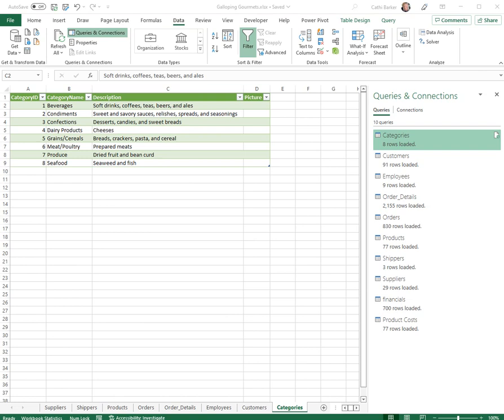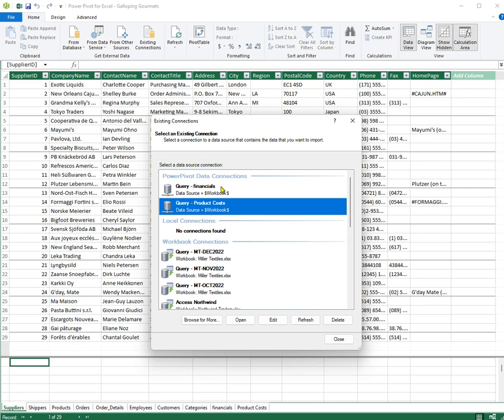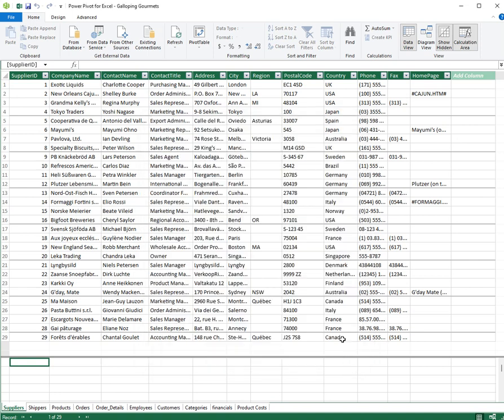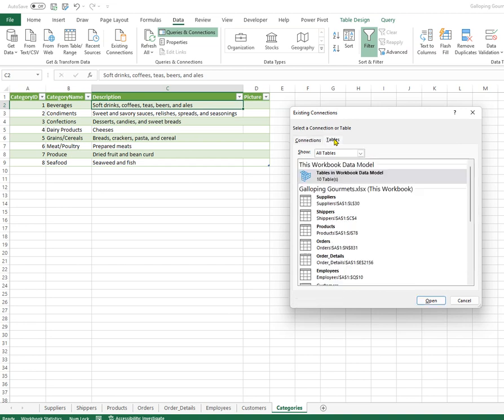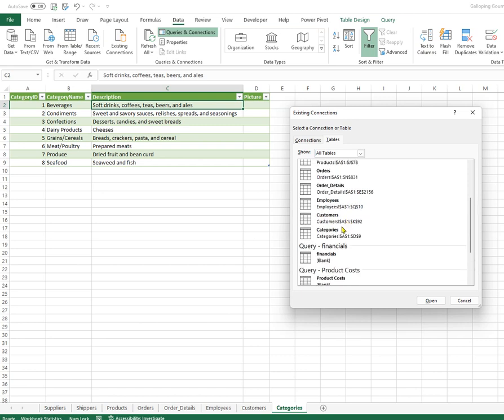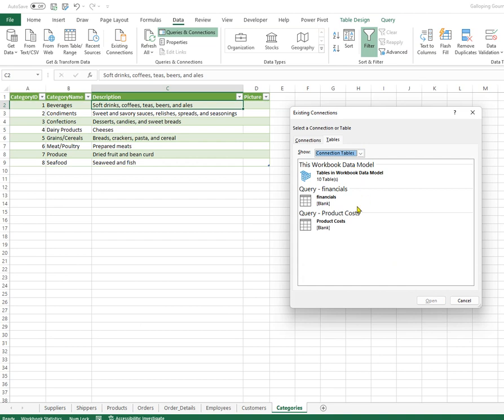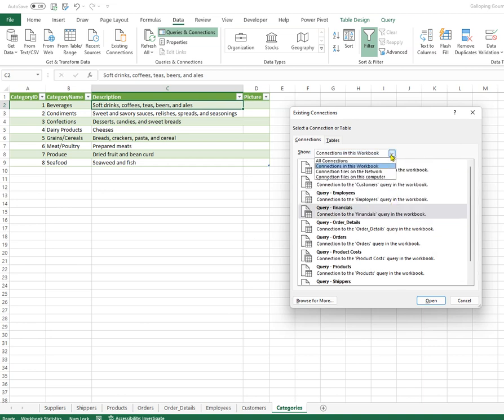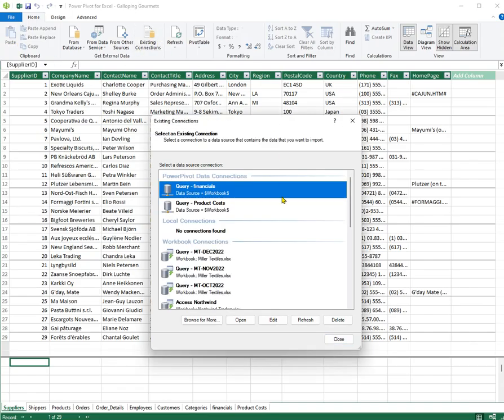Microsoft Excel and Power Pivot - Video 7 - Microsoft Power Pivot Connections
Explore data connections in Power Pivot.